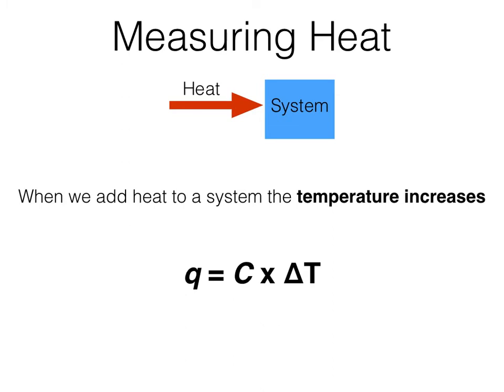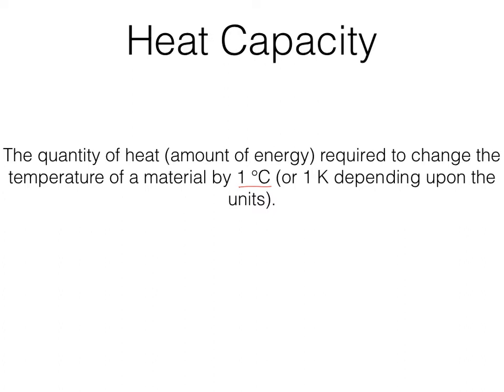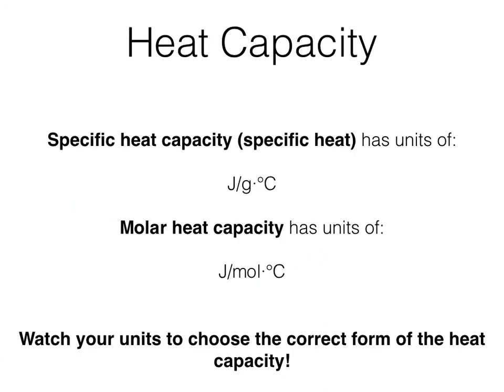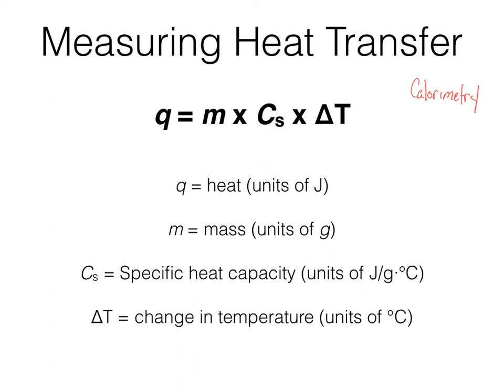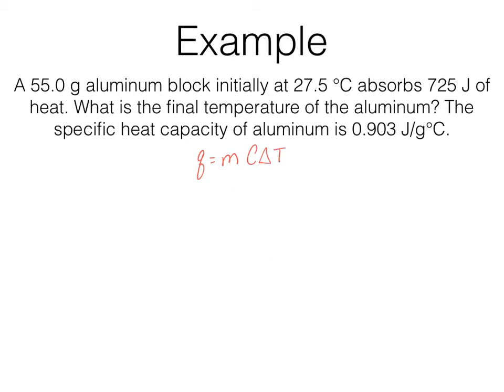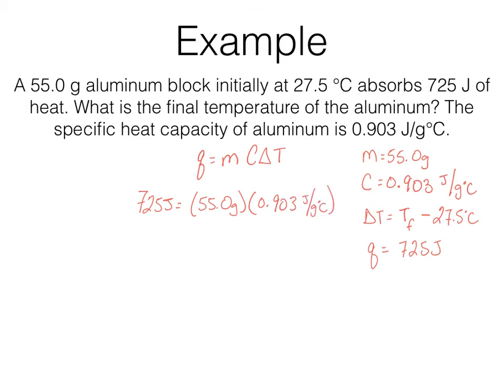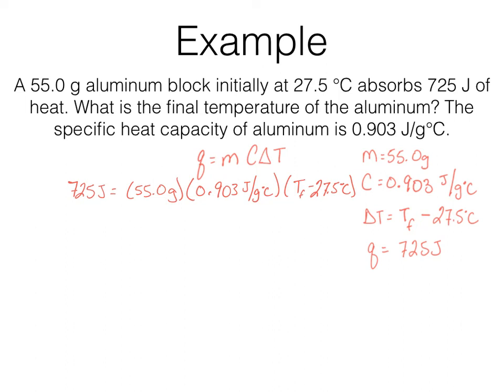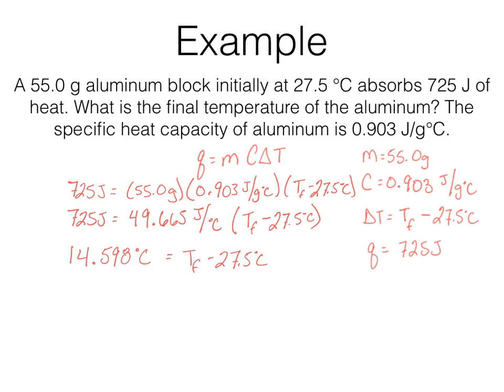Calorimetry Part 3 - Specific Heat Capacity - Chapter 6 Part 3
This video discusses the definition of specific heat, its units, and how to solve calorimetry problems when only the system is considered.